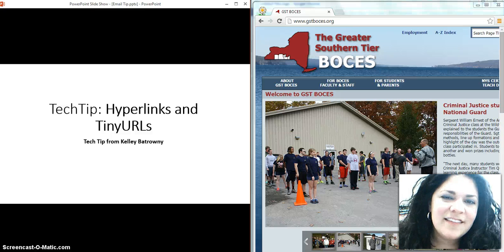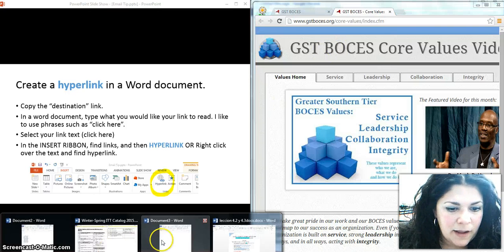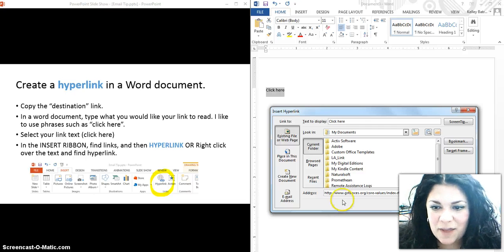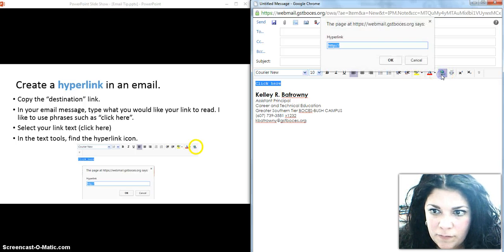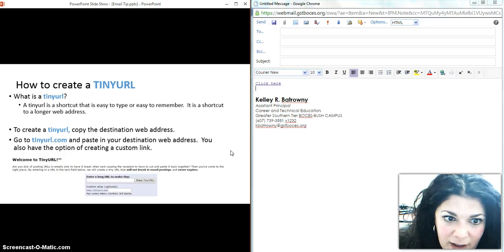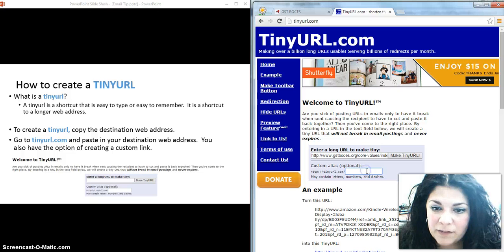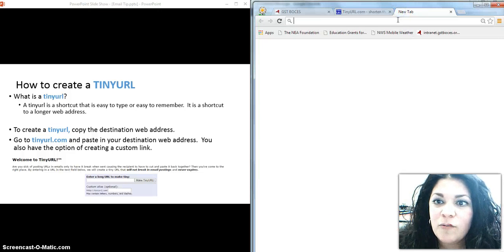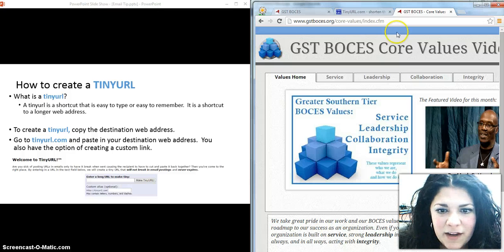hyperlink and tinyurl